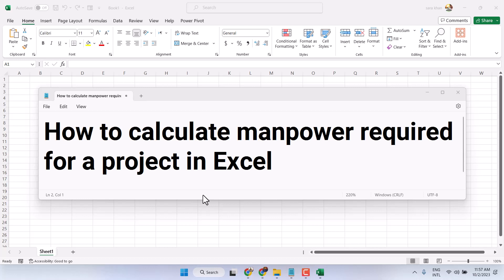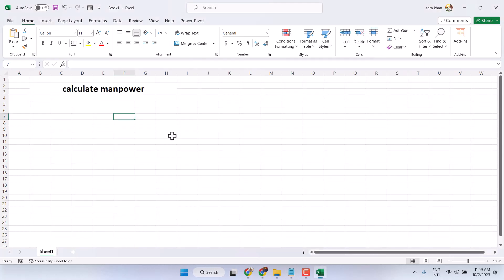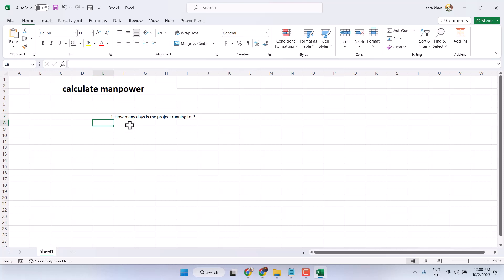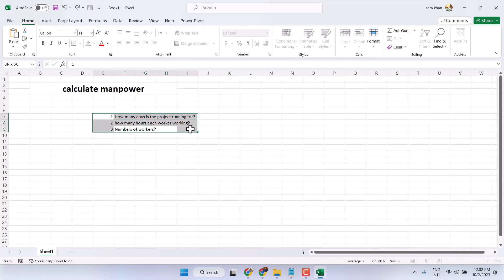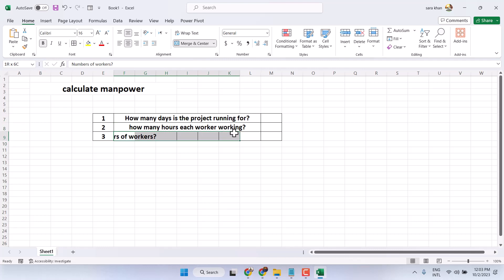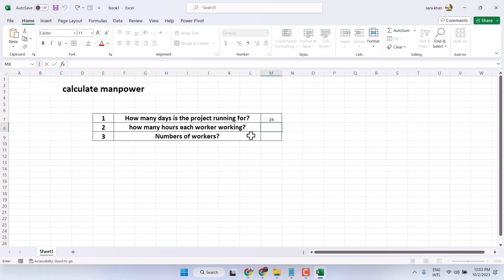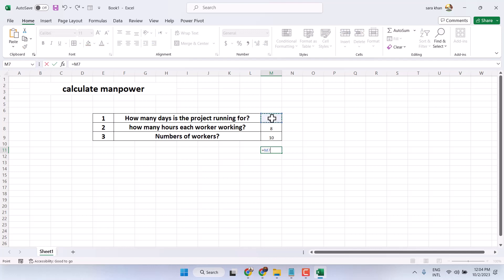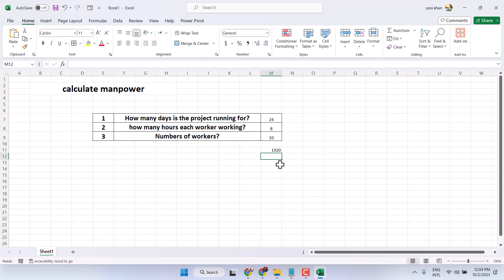How to calculate manpower required for a project in Excel